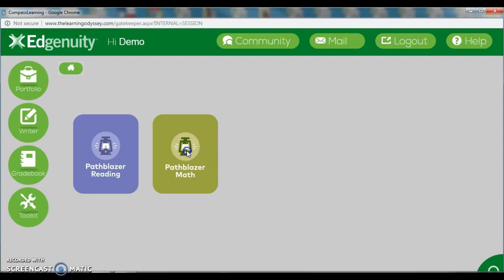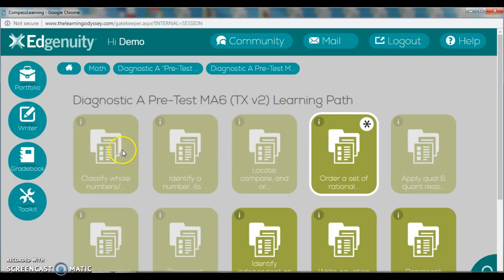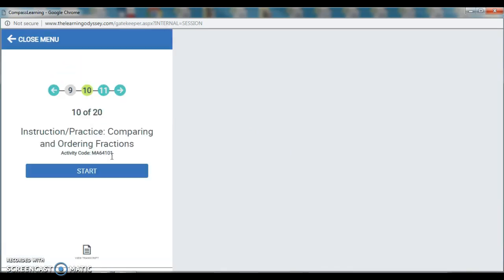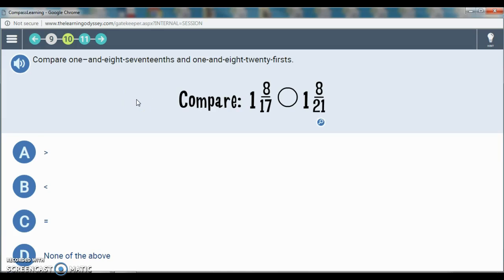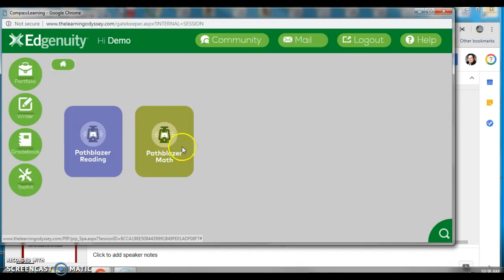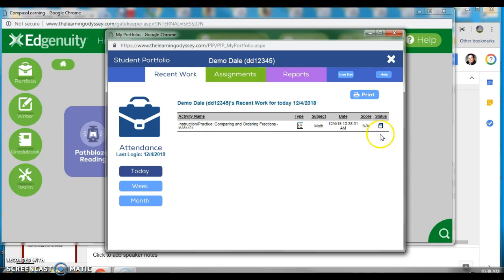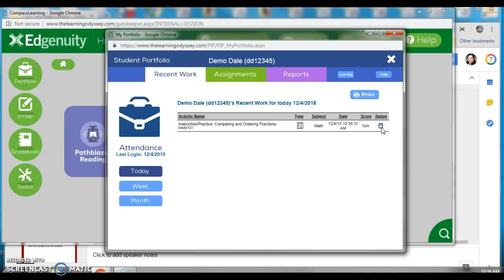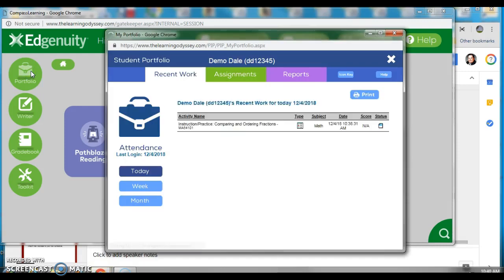Holding Students Accountable for Progress in Pathblazer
This video shows teachers how to quickly hold students accountable for independent work on the computer using Edgenuity's Pathblazer.